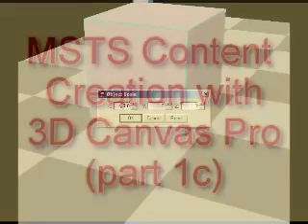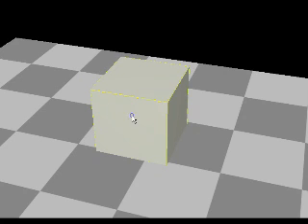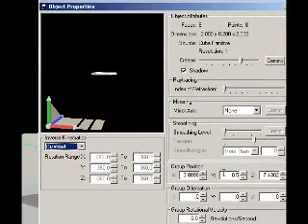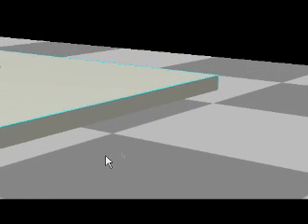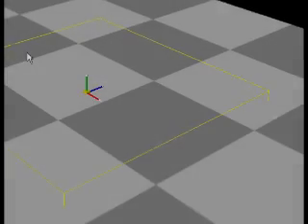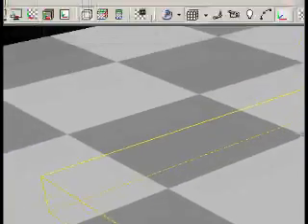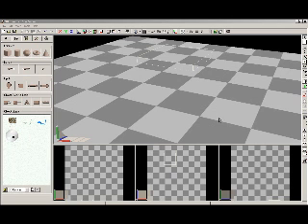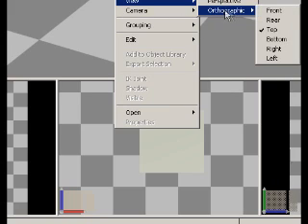Creating MSTS Content with 3D Canvas Pro (part1c)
This guide will take you step by step, from the beginning, all the way to building and exporting your own locotive for use in Microsoft Train Simulator. Along the way, I'll also show how static content like buildings and plants can be created.

It's long, but thorough.